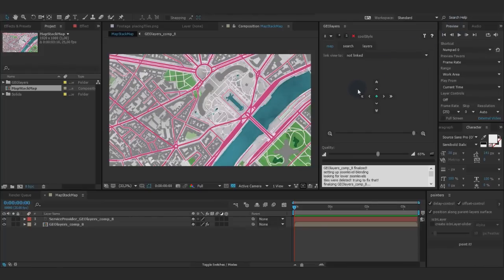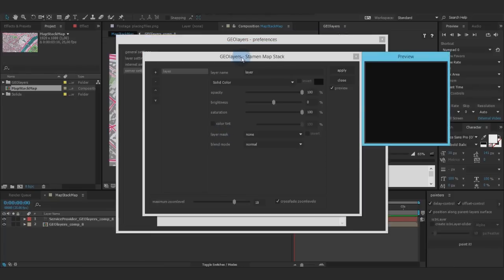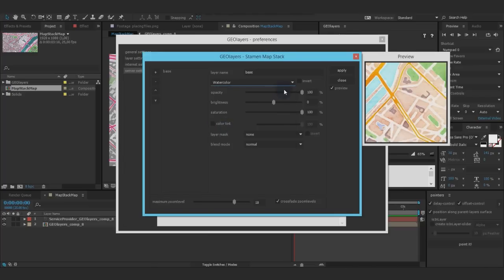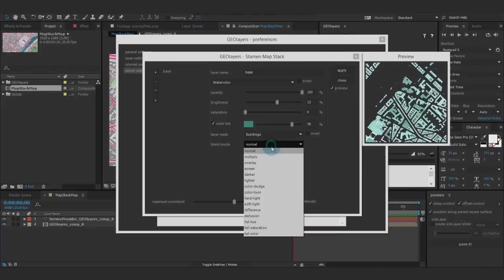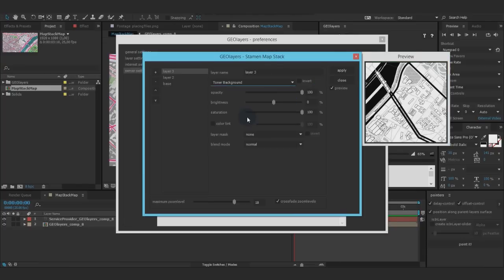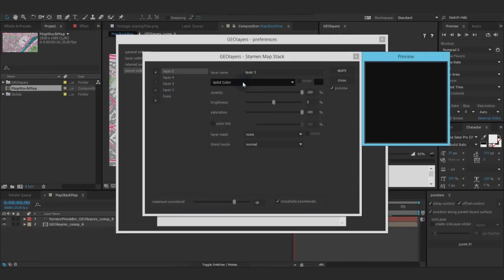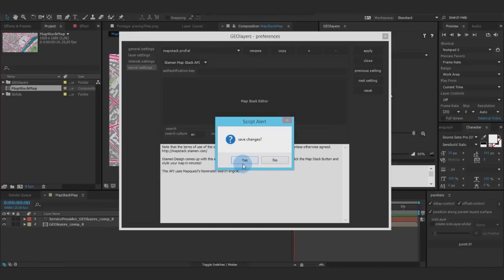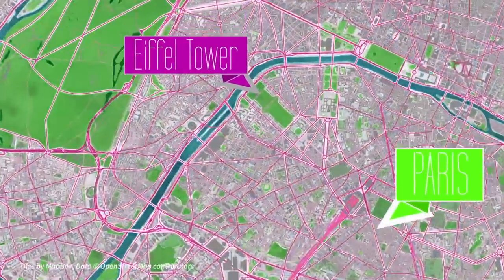GEOlayers Tutorial: Stamen Mapstack API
Cool new feature allowing you to create customized maps in just a few minutes!
Create maps directly in After Effects using HTTP-tileservers for up-to-date imagery and highly detailed vector-data.